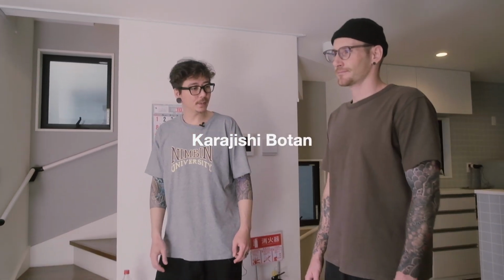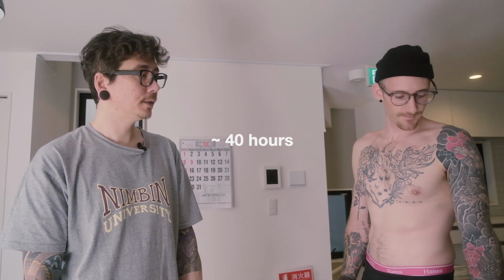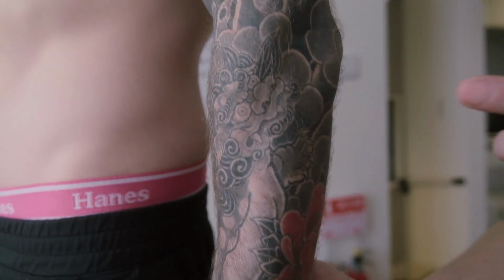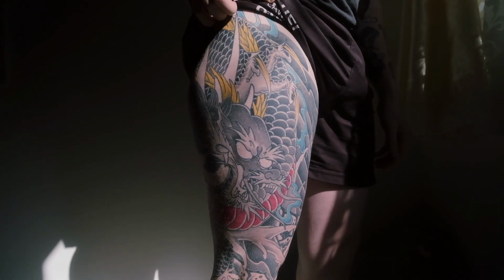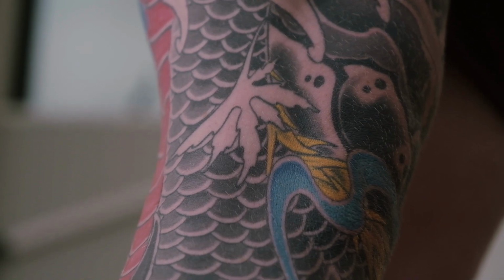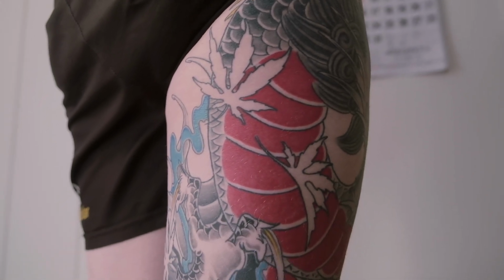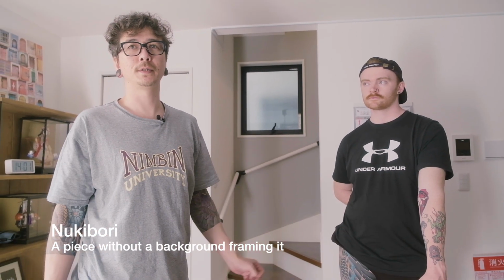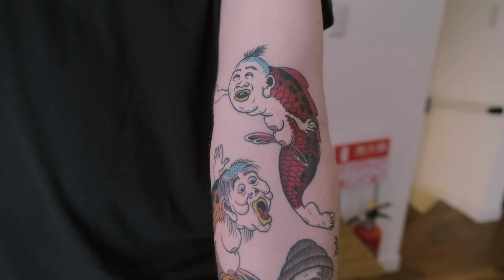Travelling in Tokyo with Tattoos [JPN SUBS]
Welcome to the world of Traditional Japanese style tattoos (Wabori) ✌🏼

Today we travel to Japan ❗️
We have a client in Tokyo so we have come to work on this special piece & in this video we talk about some of the work Chris has created on John & Gilly.

Timestamps:
0:00 - We're here!
0:40 - Arm Sleeve
2:48 - Leg Sleeve
5:25 - Izakaya